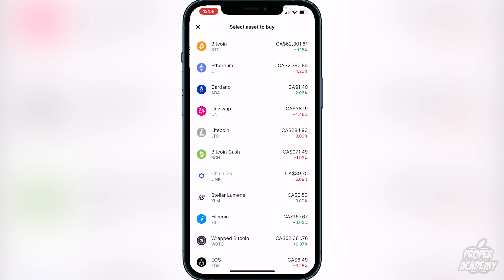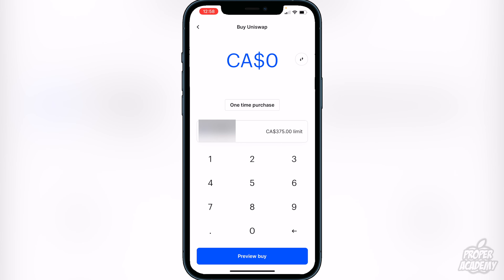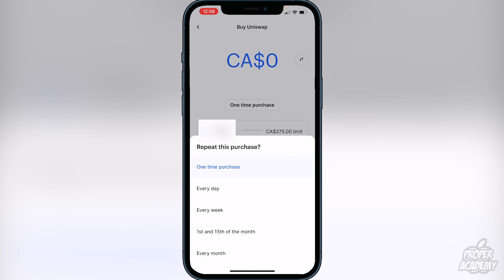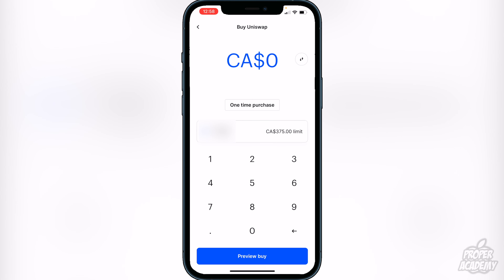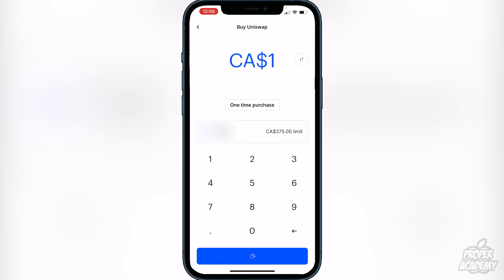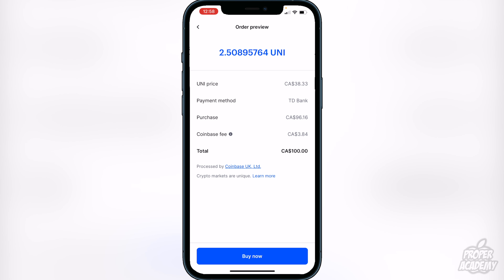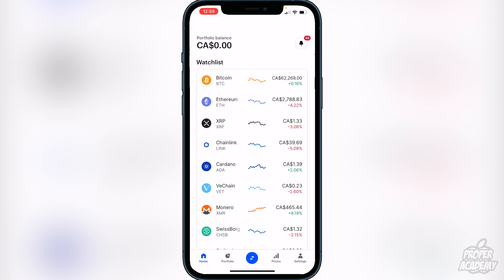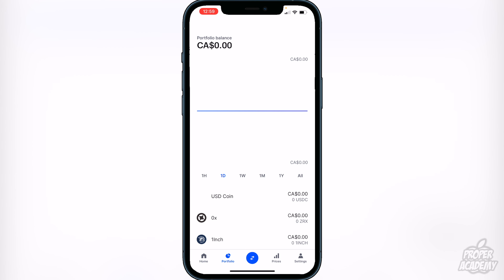How To Buy Uniswap (UNI) on Coinbase App 💰| Buy Uniswap in 2 Minutes | Beginners Tutorial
In today's video we show you How To Buy Litecoin (LTC) on Coinbase App 💰| Buy Litecoin in 2 Minutes | Beginners Tutorial. It's super easy to do takes less then 2 minutes. If you're looking for more Tutorials we have plenty!